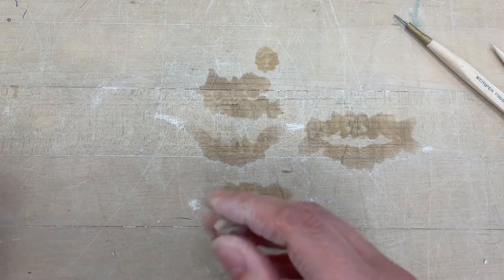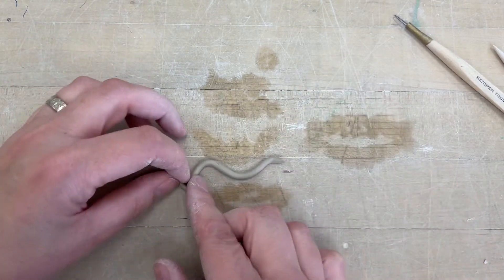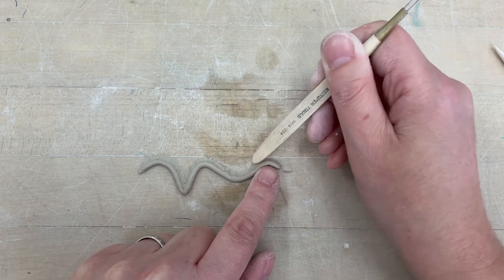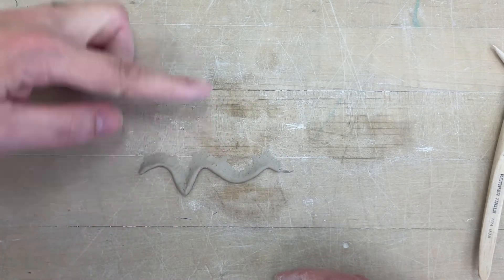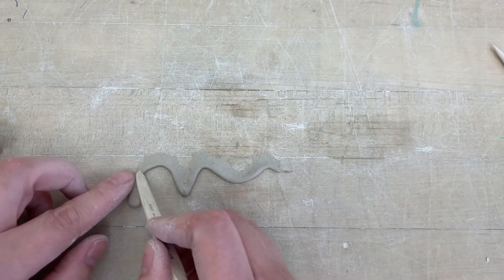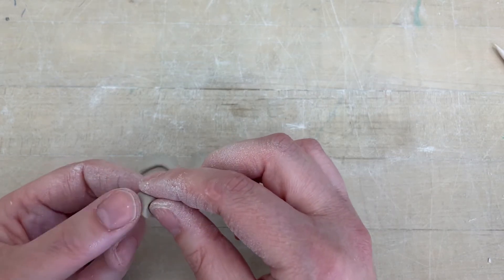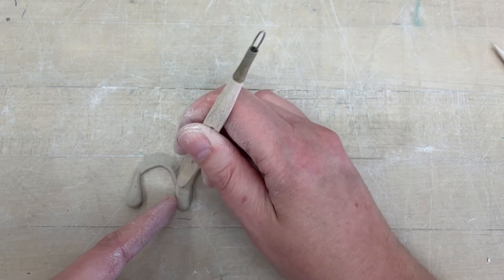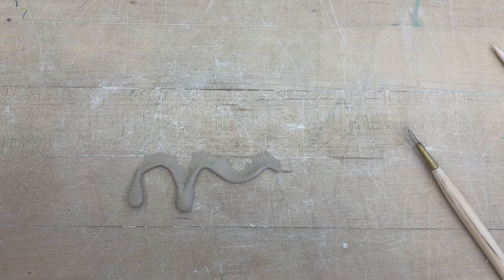Drippy Texture in Clay for Slime or Sauce or Cake Glaze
This demonstrates how to make a drippy texture in clay without using casting slip. Depending on how it’s glazed it can look like honey, slime, cake glaze, blood, etc.